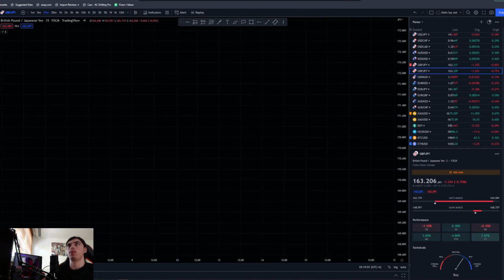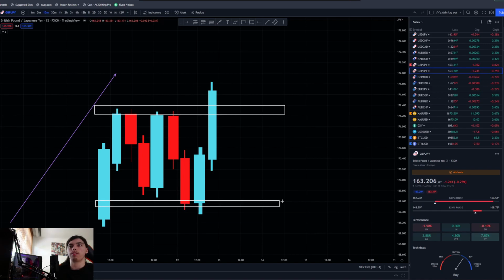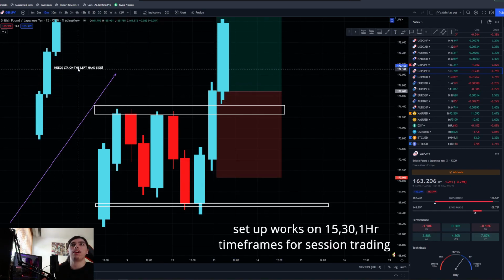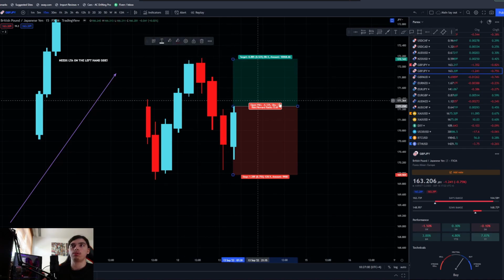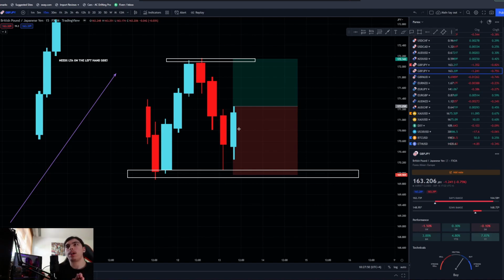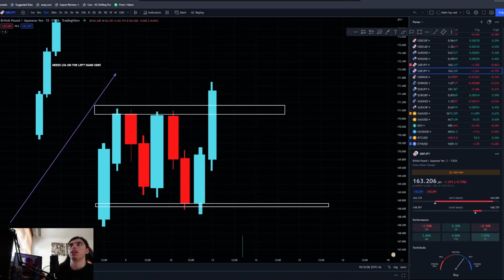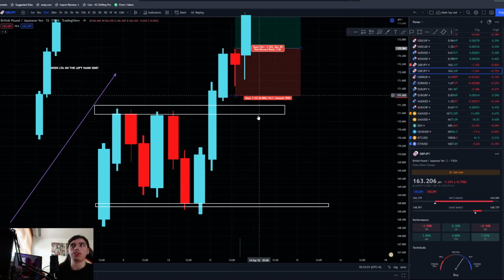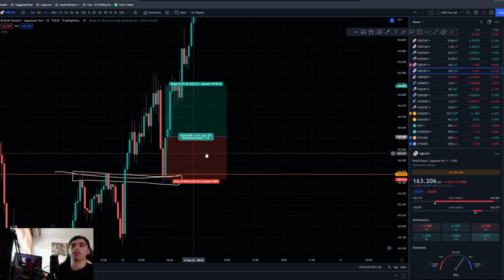3 BEST Price Action Entries and Confirmations With DATA!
In this video, I talk about 3 very effective entries in forex using price action enjoy!